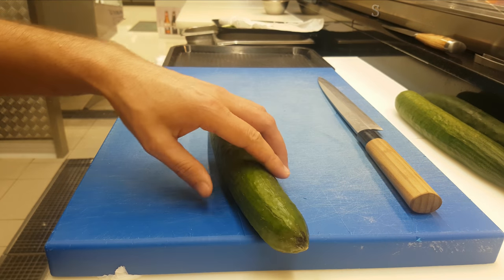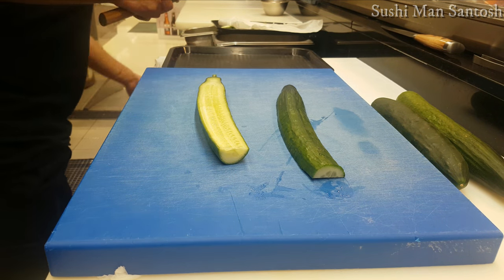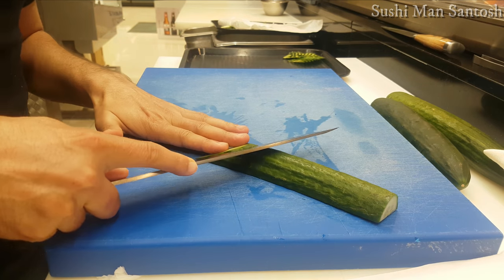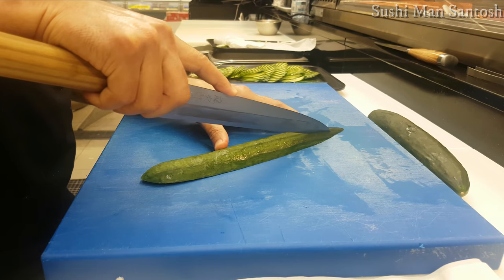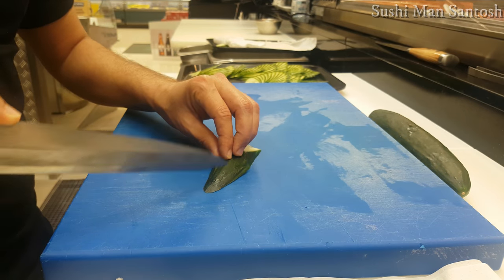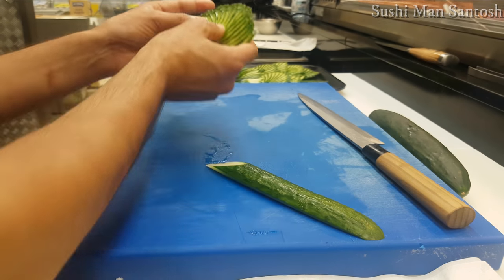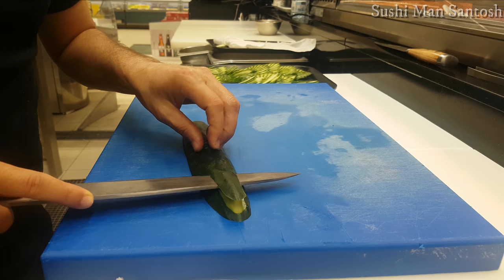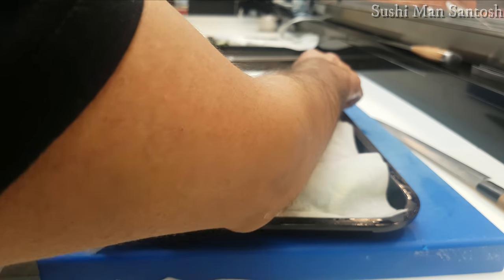Cucumber decoration for sushi II cucumber fan garnish II how to slice cucumber for sushi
Are you ready to learn about cucumber decoration and cucumber fan garnish for sushi?
Hello all Namaste and warm welcome form Sushi Man Santosh. In this video I am trying to teach you how to make cucumber decoration for sushi especially cucumber fan garnish for sashimi decoration. These cucumber decorations can use sushi and other food decoration as well. I hope after watching this video you will enjoy and try at your home.

Normally inside sushi roll and for sushi decoration we use English cucumber also called sweet cucumber due to the mild / thin skin and don’t have more seeds so we can cut and slice in the exact size and shape. but in this video i am showing both english cucumber and normal cucumber.